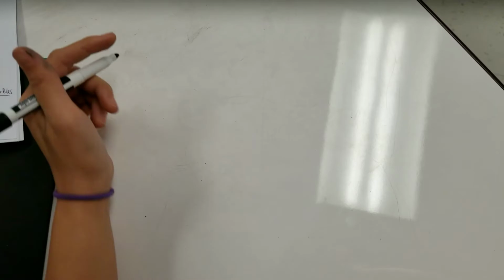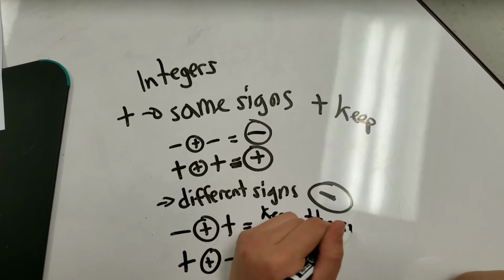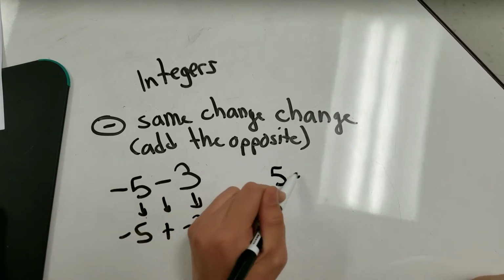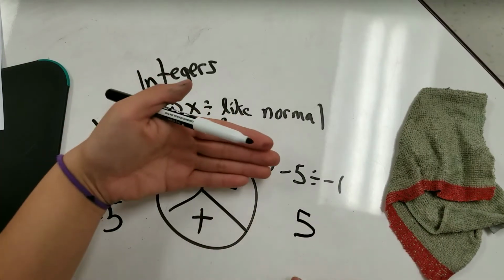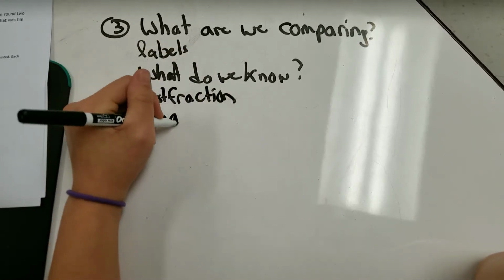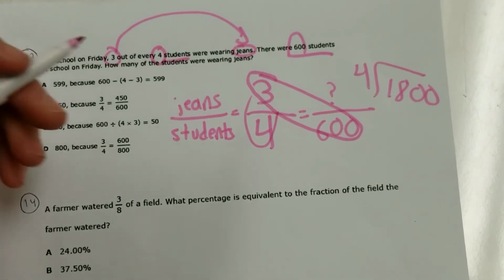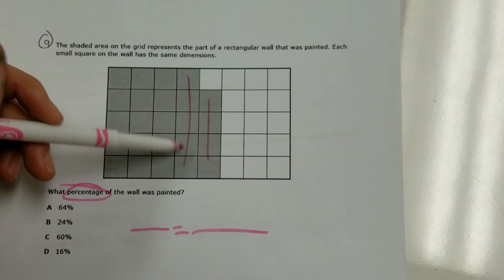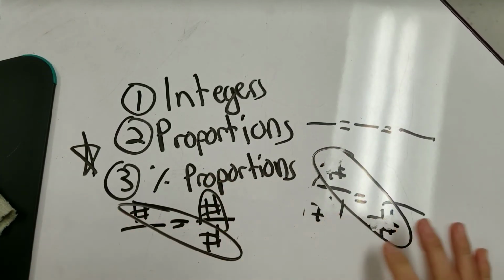2nd 6 Weeks review